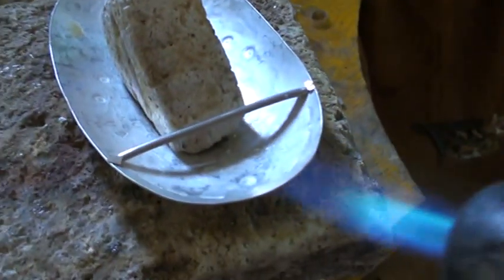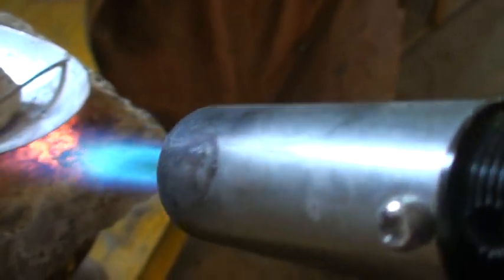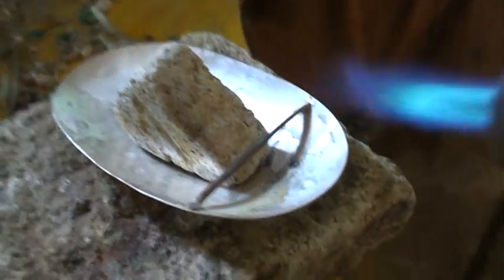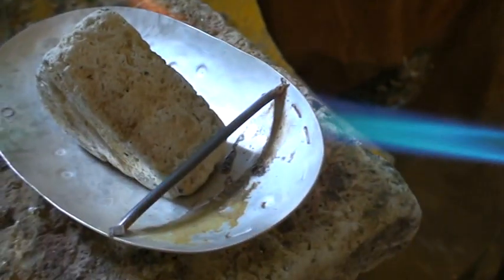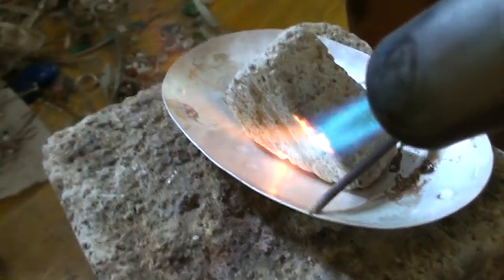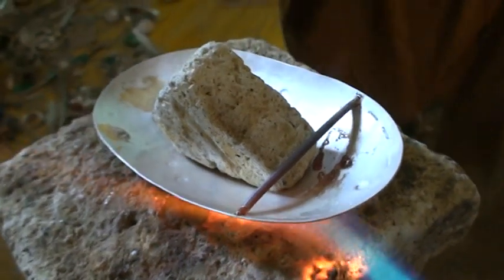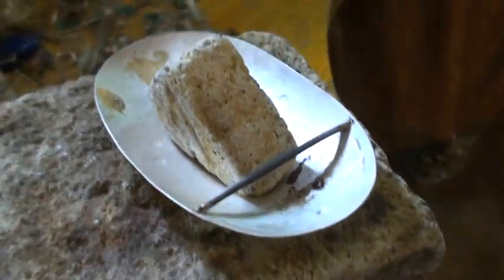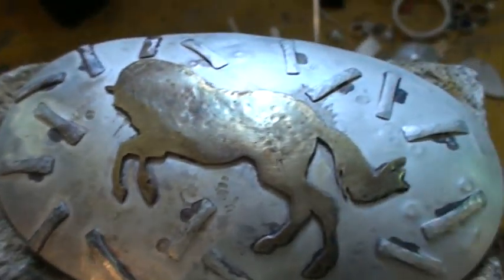Part 3 making /soldering silver belt buckle/the bar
Soldering on the back bar and hook on the silver belt buckle project!